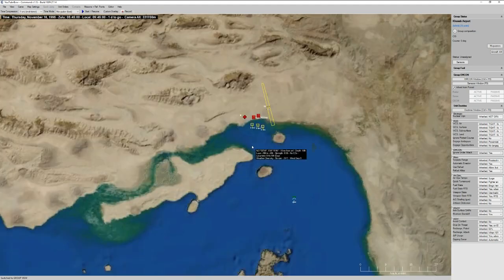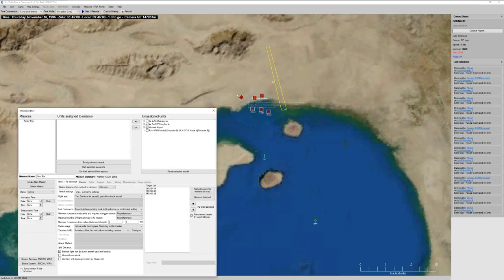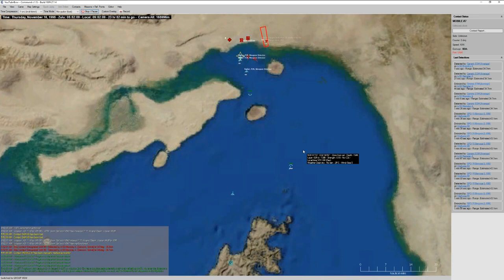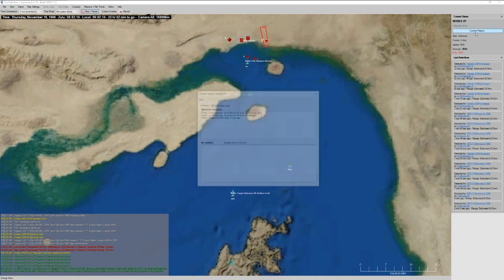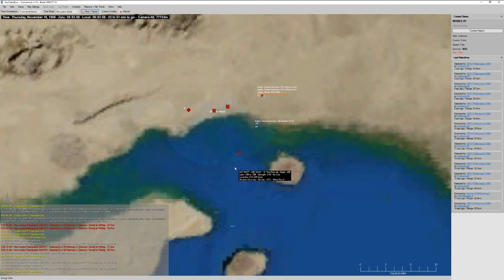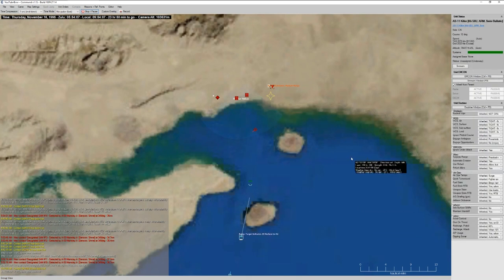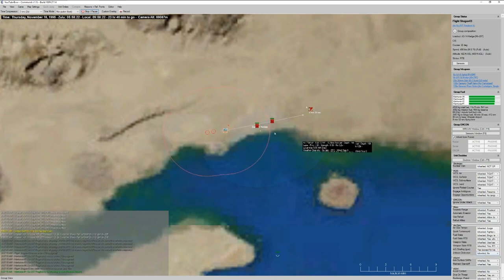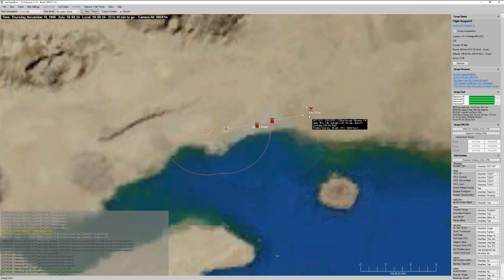CMANO vs DCS: World - Su-25T Anti-Ship over the Straight of Hormuz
In this video, we explore using the anti-ship and anti-radar capabilities of the su-25t.  CMANO and DCS had wildly different results and this ended up being a much tougher scenario flown than I expected.  Good stuff though.